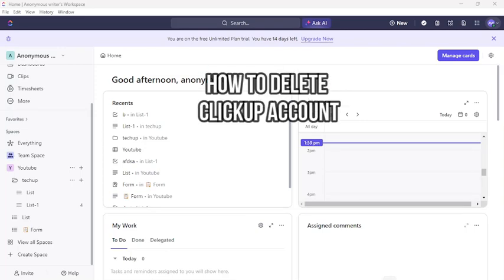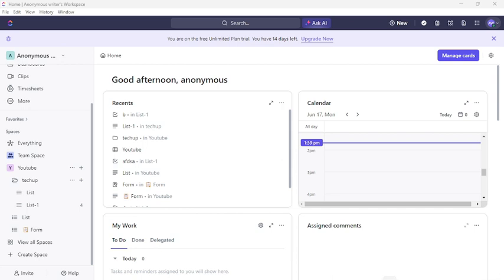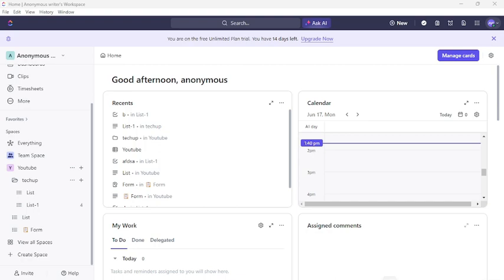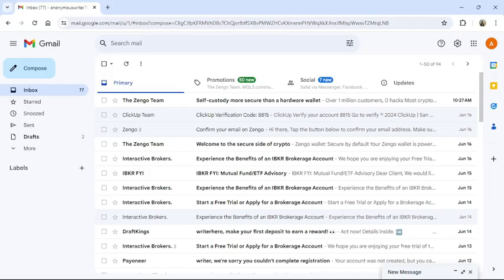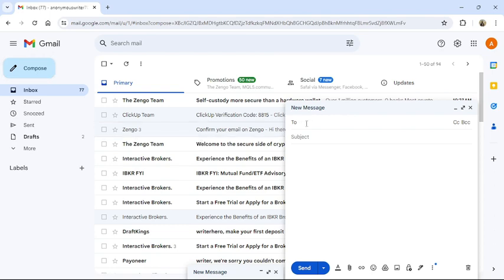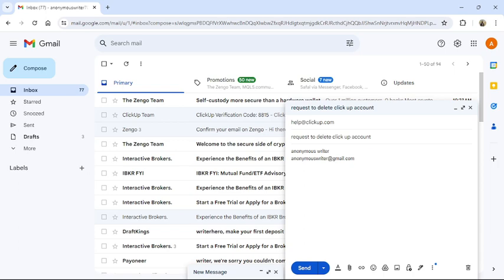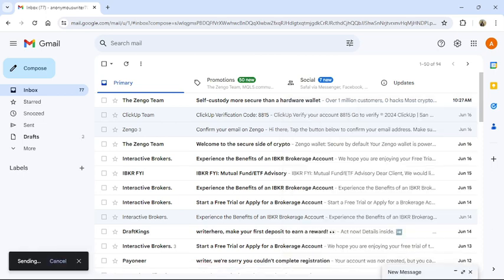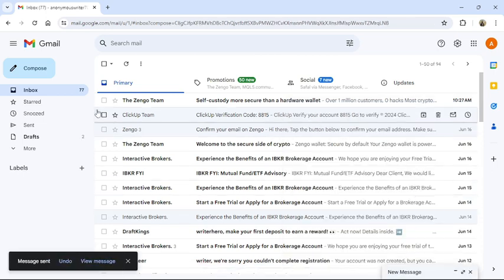How to Delete Clickup Account in 2024?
Take control of your ClickUp experience by learning how to delete your account! Our comprehensive guide, 'How to Delete ClickUp Account,' offers detailed instructions on permanently removing your ClickUp account. From accessing your account settings to confirming the deletion, we cover each step thoroughly. Whether you're switching to a new tool or simply need a break, this guide is for you. Join us as we guide you through the process and ensure your account is deleted safely. Don't wait – learn how to delete your ClickUp account today!